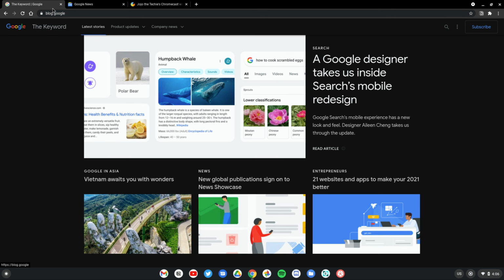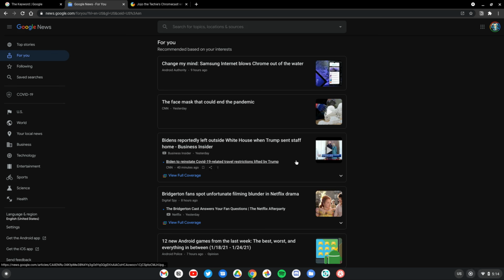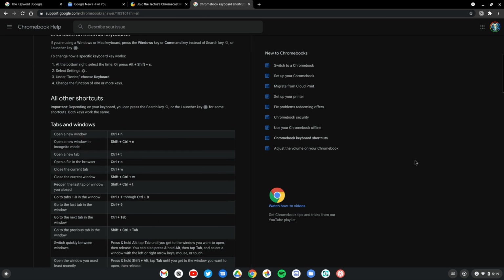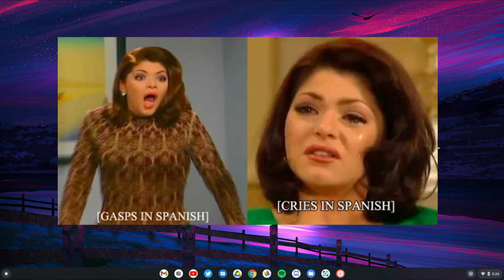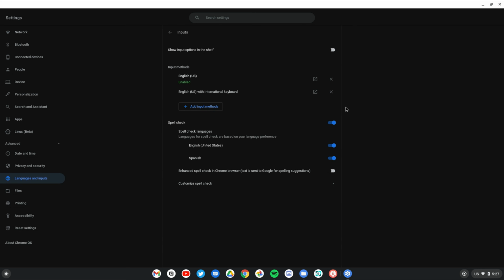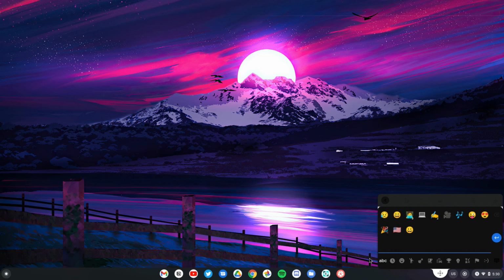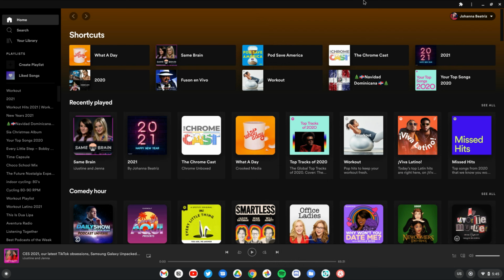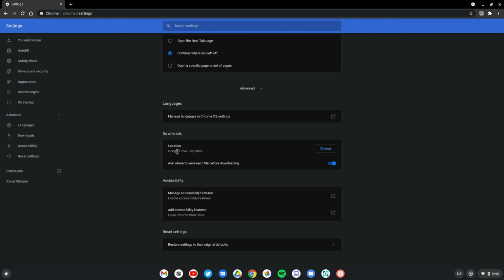Best Chromebook Tips and Tricks (2021)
2020 was a tough year for all, but for Chromebooks, it might actually turn out to be the year where it went mainstream. People are becoming more and more aware of what Chrome OS can do, and that they don't necessarily need a powerful Windows or Mac laptop to do their day to day things. However, not everyone knows all the tips and tricks that can take your Chromebook experience to the next level. In this video, I cover 10 of these tips.

CHAPTERS:
0:00 - Intro
0:42 - Swipe Between Tabs
1:01 - Overview Mode
1:20 - Screenshots
1:50 - Keyboard Shortcuts
2:10 - Custom Wallpaper
2:40 - International Keyboard
3:13 - Emoji Keyboard
3:40 - Lock your Chromebook
4:02 - Snap Windows
4:20 - Downloads Location

📷 My new camera: Sony ZV-1 Vlogging Camera (Amazon)
💻 What I use to edit my videos: Google Pixelbook Go (Amazon)